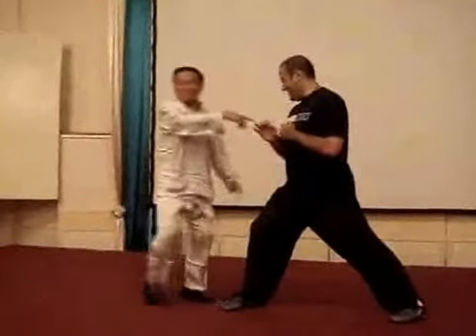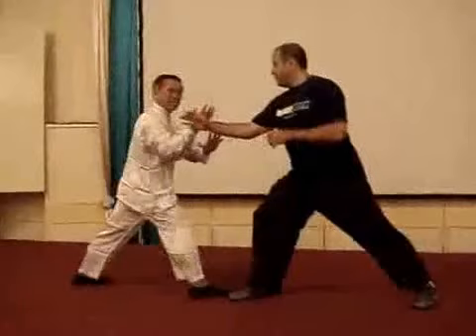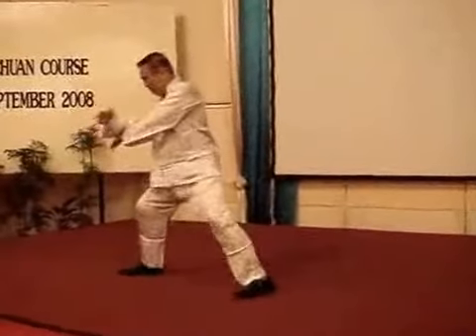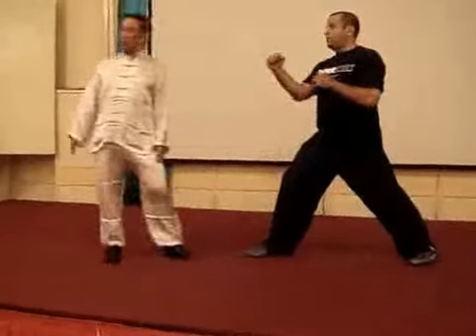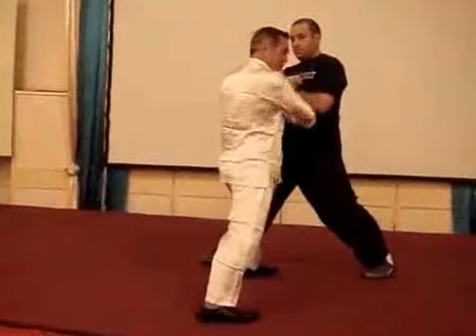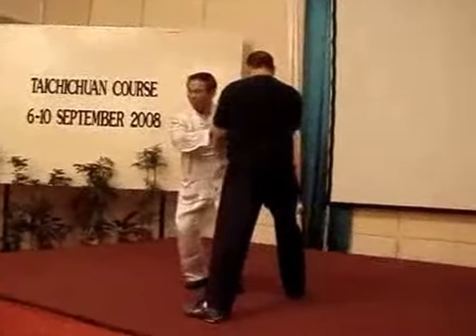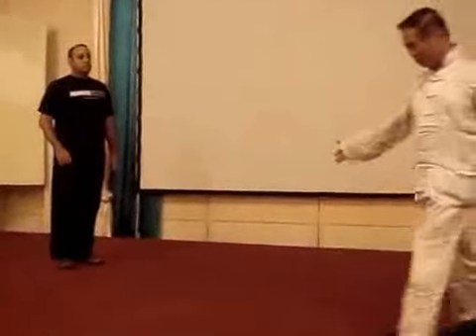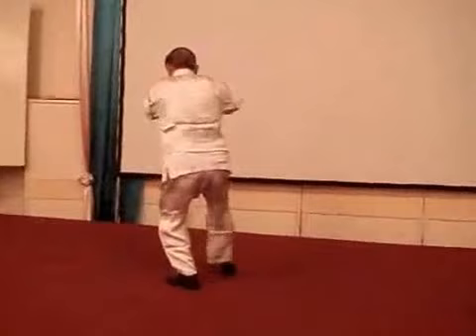Gaining a Tactical Advantage by Pushing or Attacking your Opponent from a Side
Secrets of the Internal Force Masters in Penang, Malaysia from 5th to 11th September 2008.